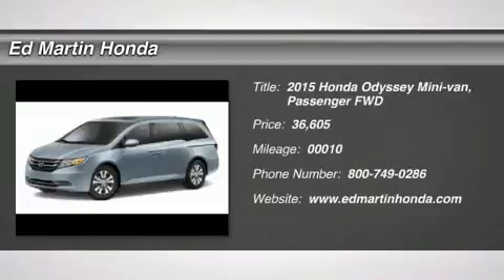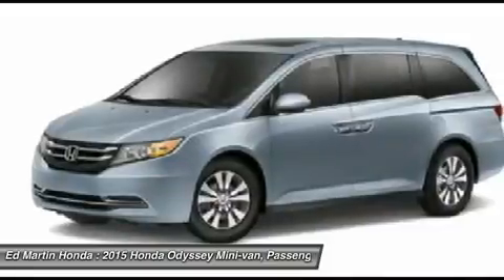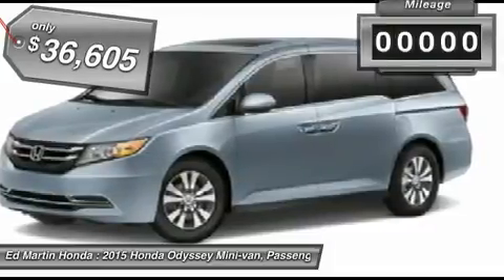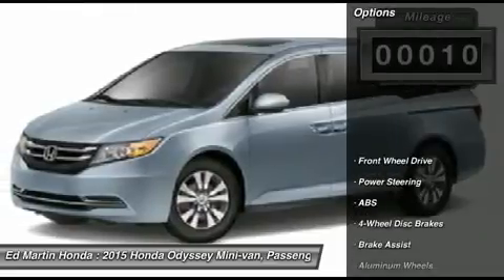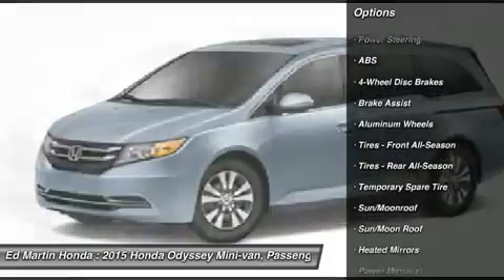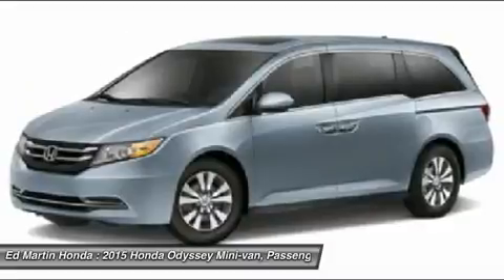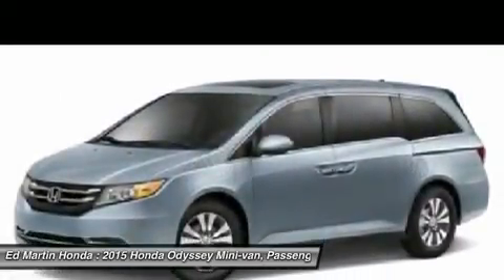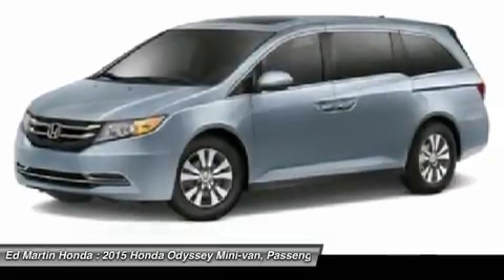2015 HONDA ODYSSEY Indianapolis, IN 2OD1745